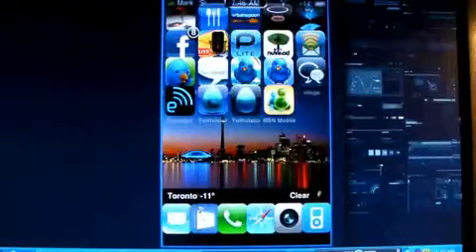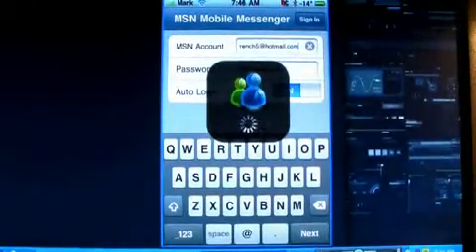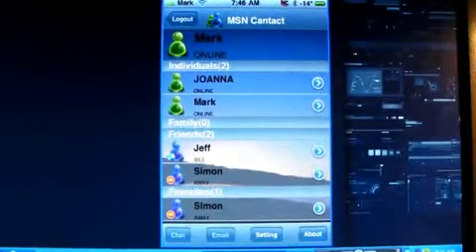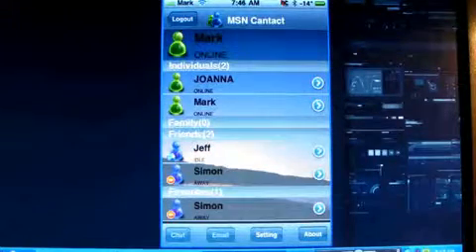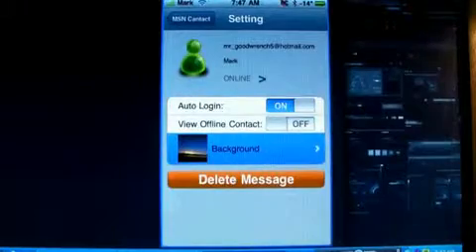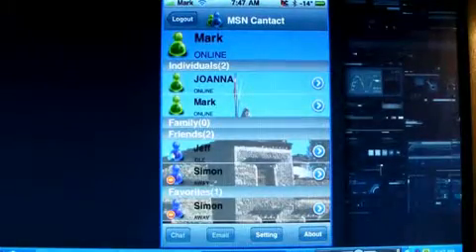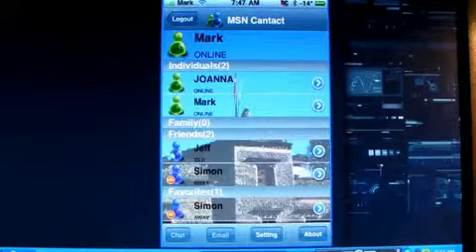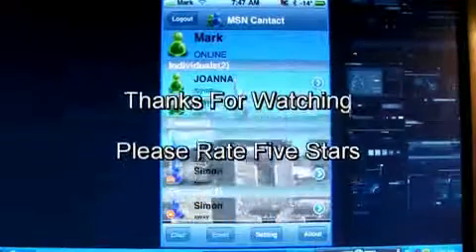MSN Mobile Messanger App1329